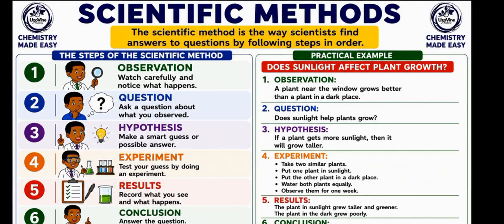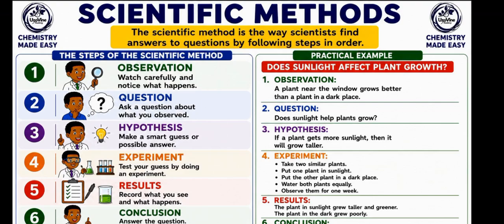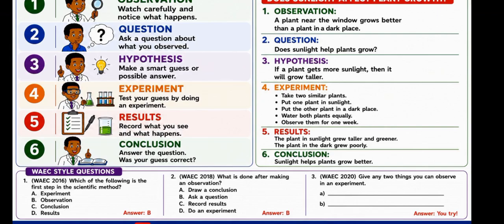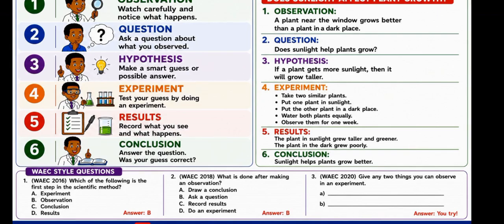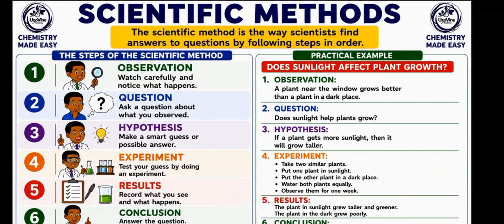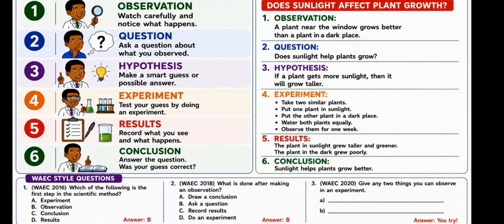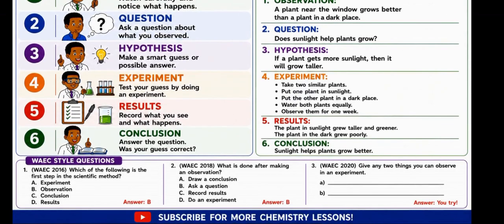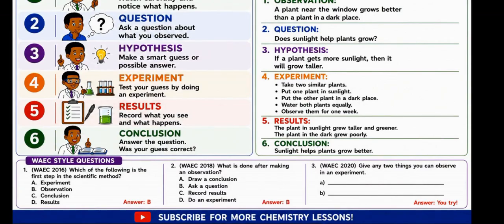Chemistry Made Easy - Learn Chemistry in 15mins @UzoVine